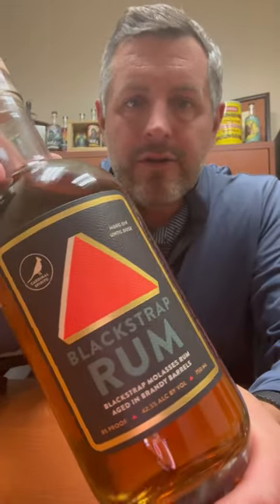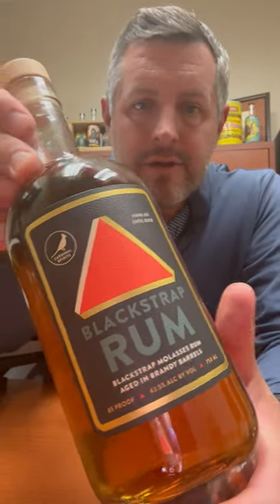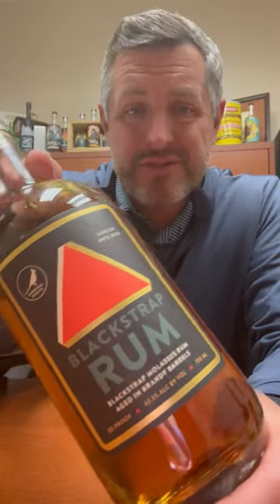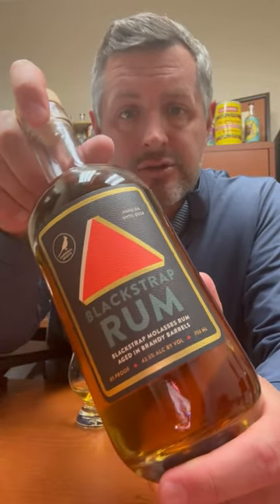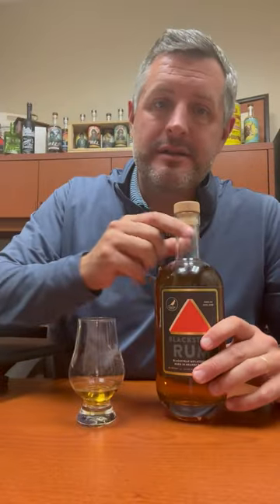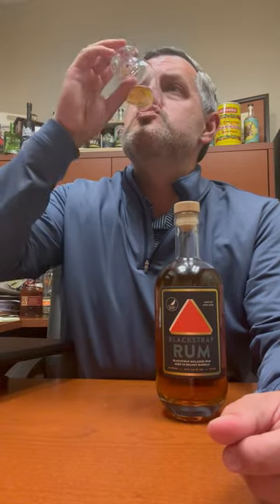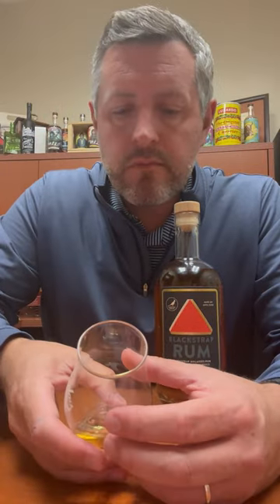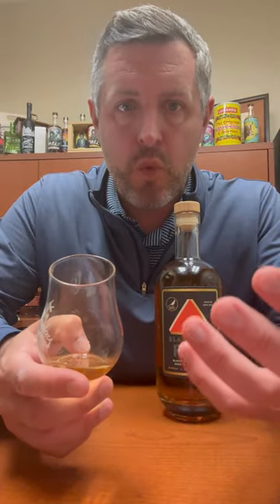Cardinal Blackstrap Rum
This 100% locally made blackstrap molasses rum finished in toased oak brandy barrels and bottled at 85 proof exudes rich frui on the nose with raisins, red fruit, and a touch of banana esters. On the palate it sips like an orlder cognac with a very soft and rich mouthfeel, almost oily with a punch of tropical fruit, very ripe. Oak is proportioned with more subtle stone fruits emerging on the finish.